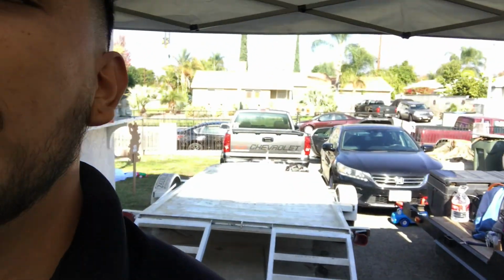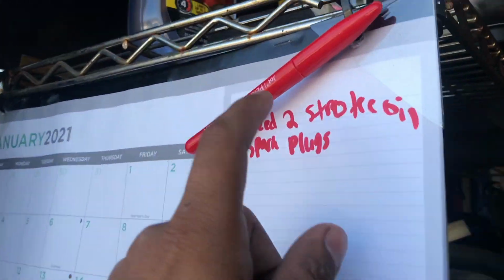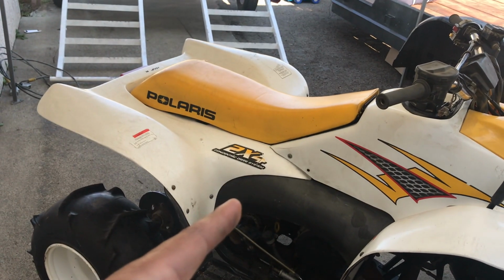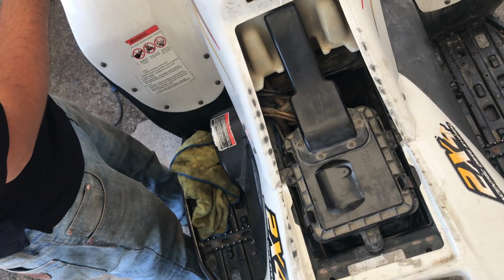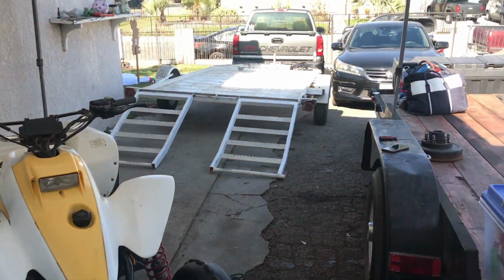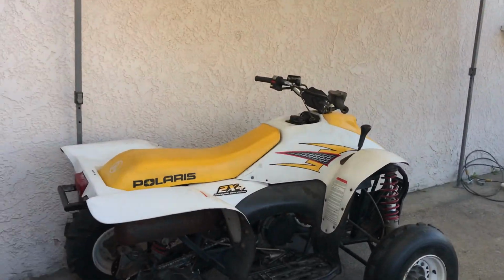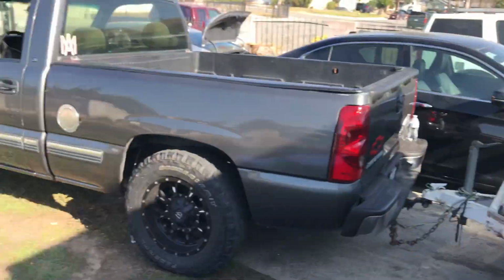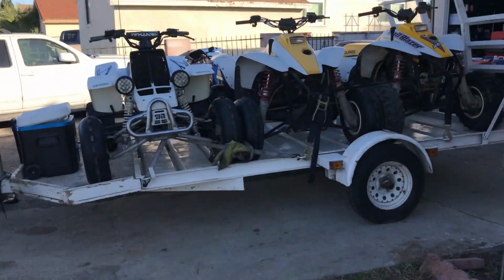GLAMIS THANKSGIVING (PREP)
Many don't understand the preperation it takes to get all the toys, food, and gear loaded up. This is a short video summarizing. I work on my bikes weekly when its Riding season. I know people who don't and take 2 weeks to get their toys ready for special occasions like Thanksgiving. If you ever need carburetors cleaned or any maintenance on any SXS, dirt bike/ Atv let me know I can do it all and half the price compared to shops. Enjoy, Hope everyone made it home safe!